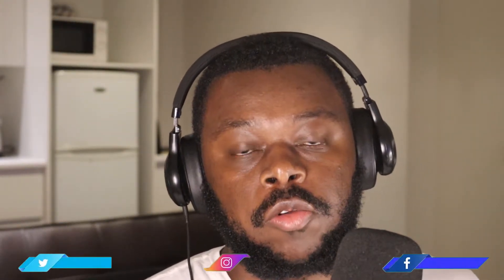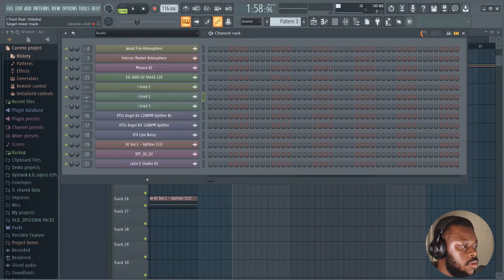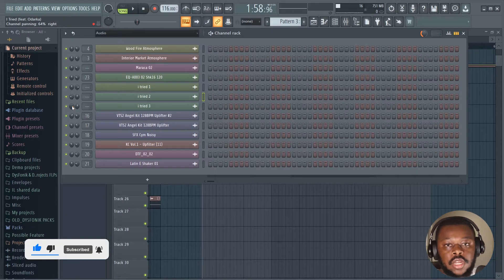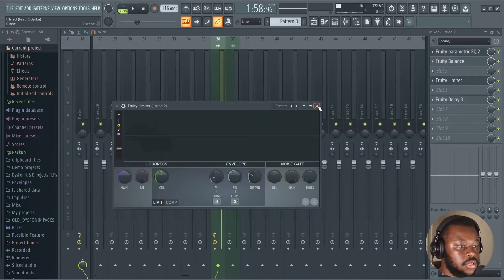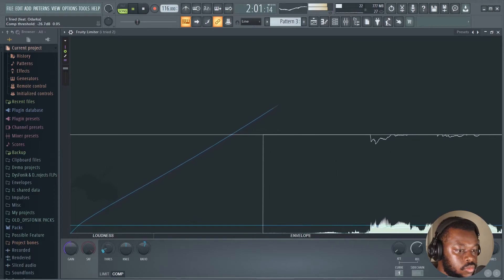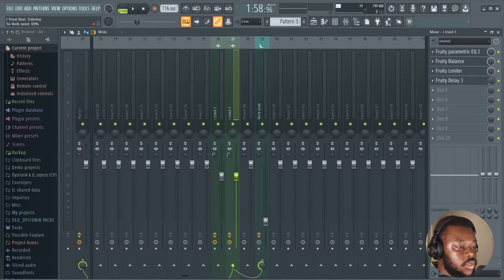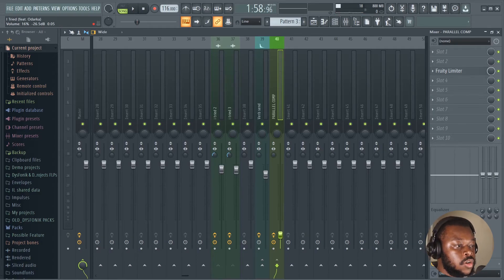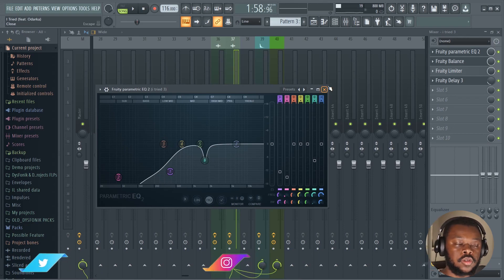How To Mix Vocals on FL Studio Like A Professional || Deep House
If you are struggling with the purchase method;

Softwares used in the making of the tutorial videos:
 - FL Studio for beat making (Music production)
 - Bandicam for screen recording
 - Adobe Premiere Pro (Video processing)
 - Adobe Audition (Audio recording)